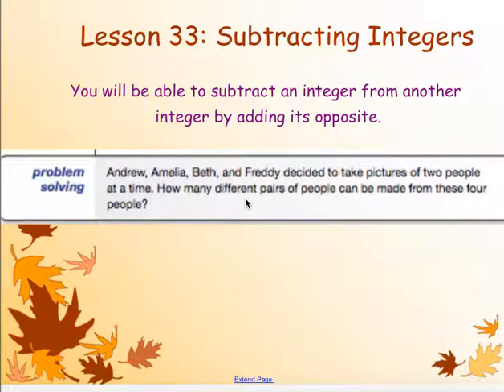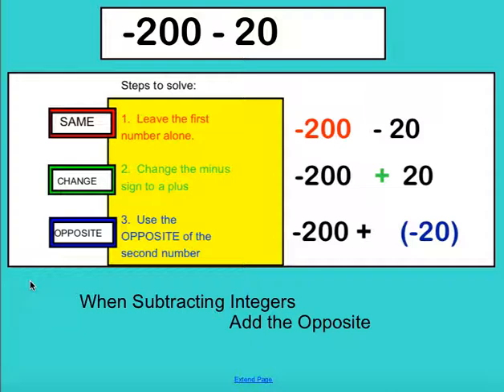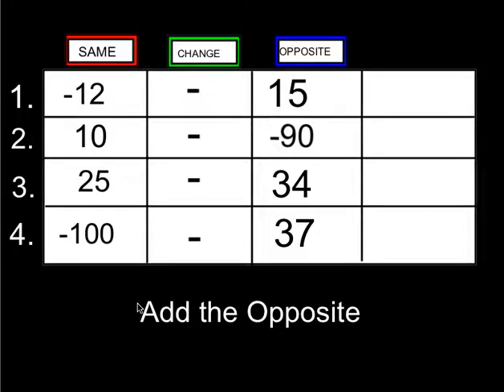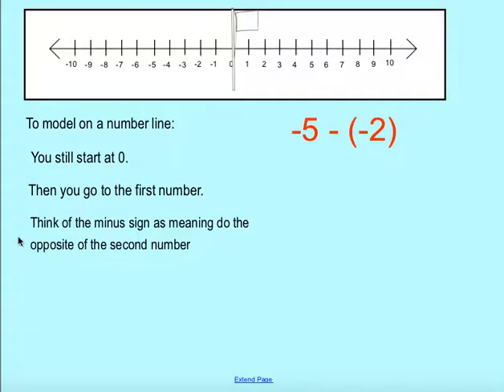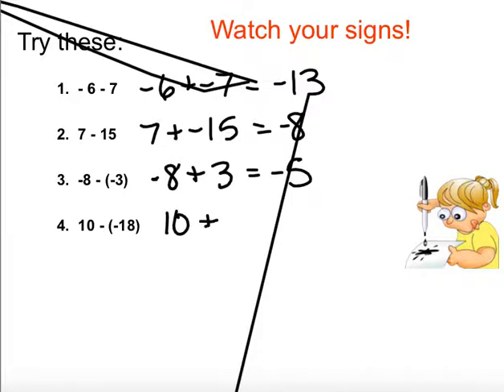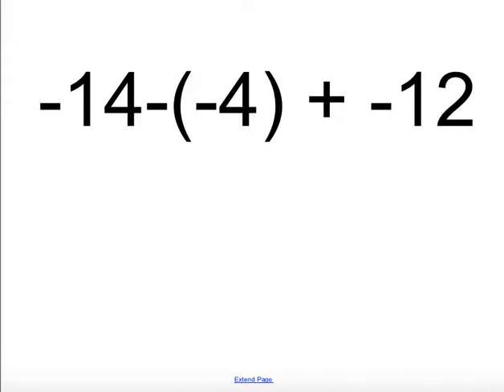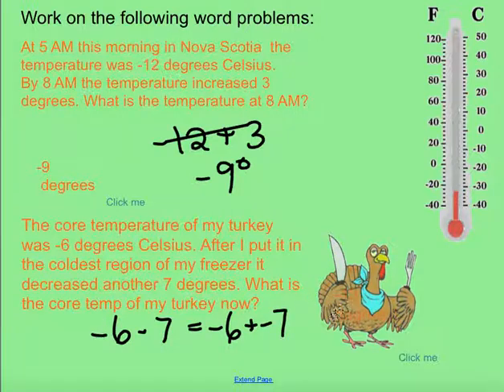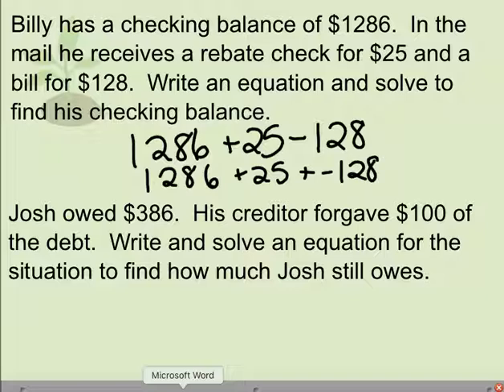Lesson 33 Saxon Course 3